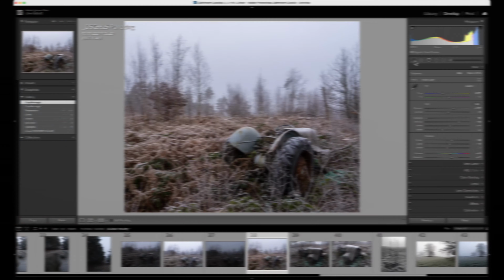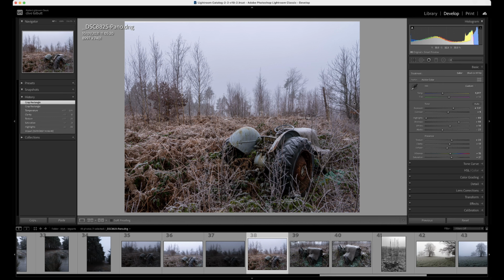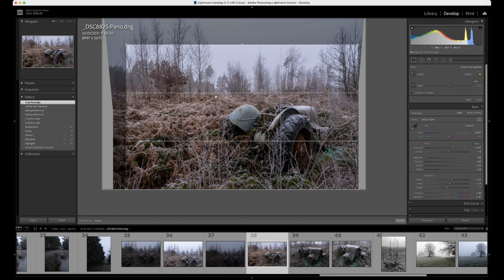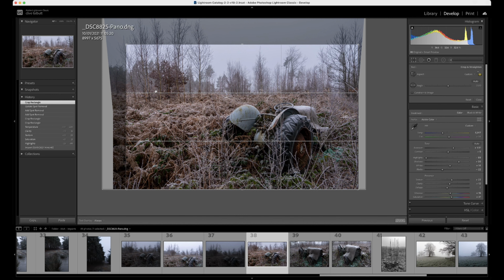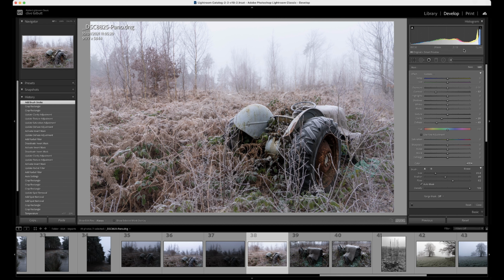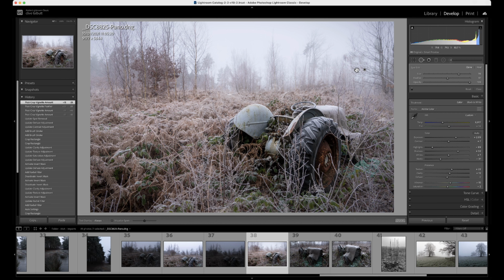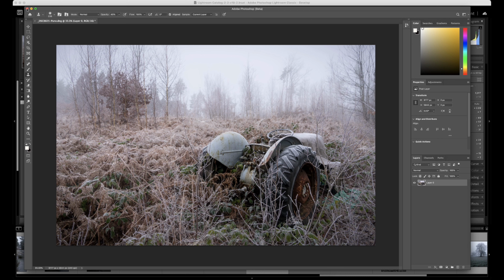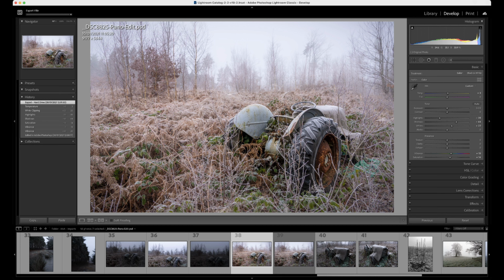Image Processing During Lockdown # 149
On a rainy January day I decide to stay in and process one of the images taken recently to produce what for me is a subtle image of an old tractor in the woods.

Equipment :
Samyang 100 f2.8 Macro
Sirui Tripod
Peak Designs Travel Tripod